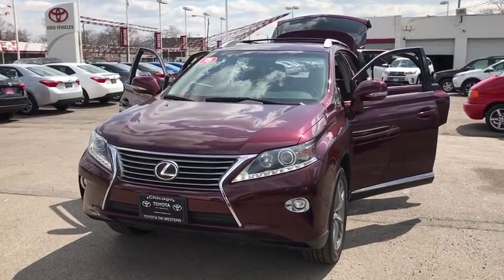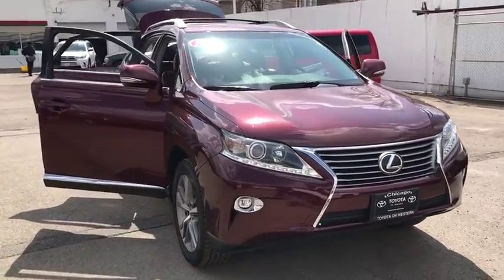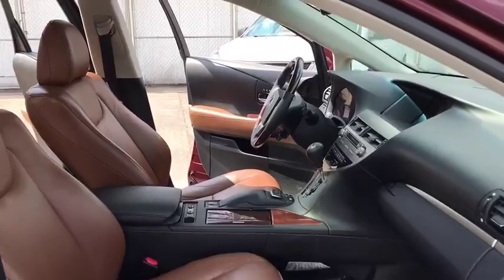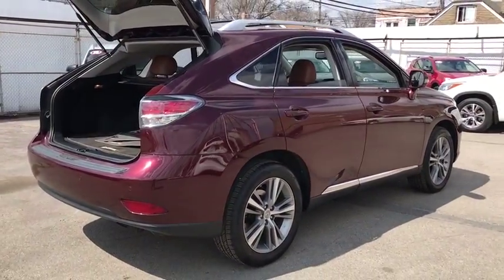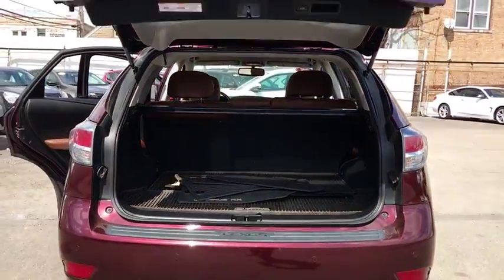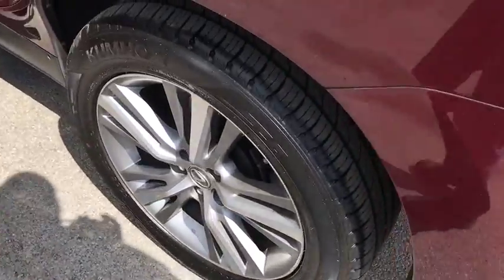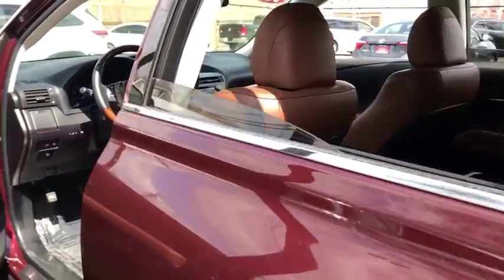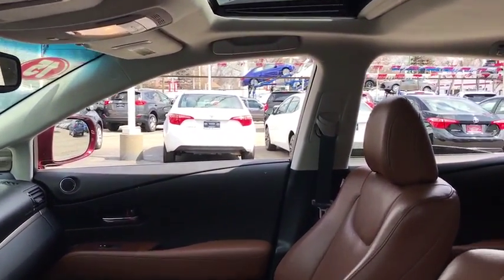2015 Lexus RX 350 Countryside, Oak Lawn, Calumet city, Orland Park, Matteson, IL P12237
Claret Mica Used 2015 Lexus RX 350 available in Countryside, Illinois at Toyota on Western. Servicing the Oak Lawn, Calumet city, Orland Park, Matteson, IL area.

6941 South Western Ave.

This Lexus RX 350 delivers a Regular Unleaded V-6 3.5 L/211 engine powering this Automatic transmission. Valet Function, Trunk/Hatch Auto-Latch, Trip Computer.* This Lexus RX 350 Features the Following Options *Tracker System, Tailgate/Rear Door Lock Included w/Power Door Locks, Strut Front Suspension w/Coil Springs, Steel Spare Wheel, Single Stainless Steel Exhaust, Side Impact Beams, Safety Connect Emergency S.O.S, Roll-Up Cargo Cover, Remote Releases -Inc: Power Cargo Access and Power Fuel, Remote Keyless Entry w/Integrated Key Transmitter, 4 Door Curb/Courtesy, Illuminated Entry, Illuminated Ignition Switch and Panic Button.* Visit Us Today *Come in for a quick visit at Toyota On Western, 6941 S Western Ave, Chicago, IL 60636 to claim your Lexus RX 350!